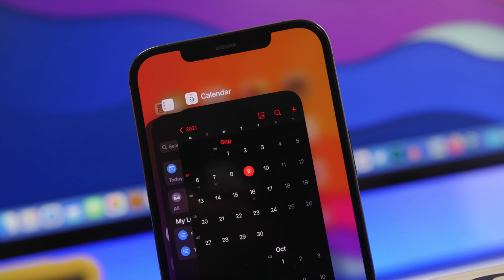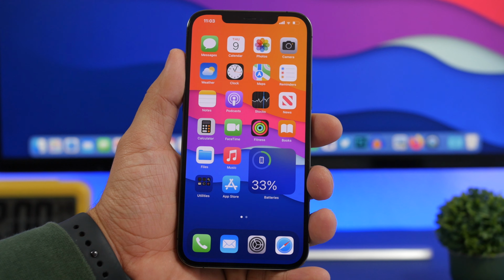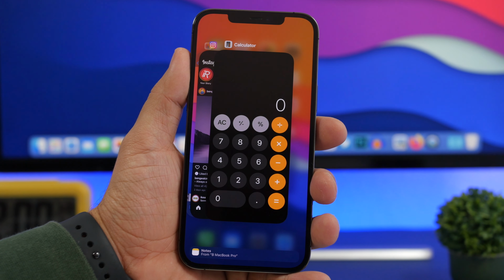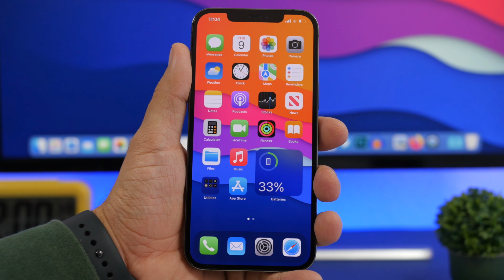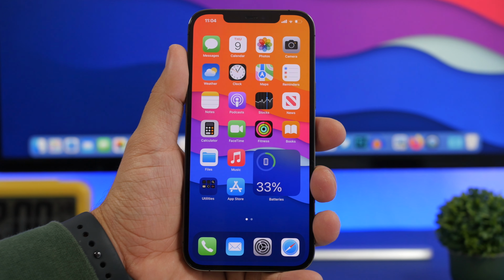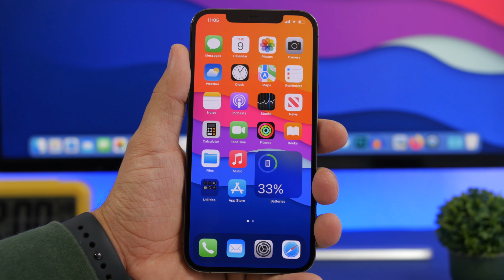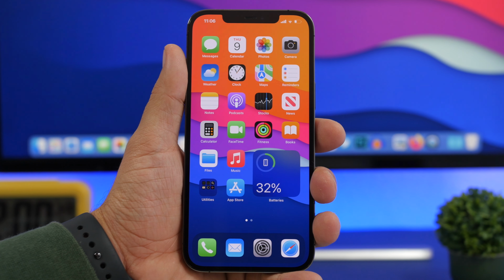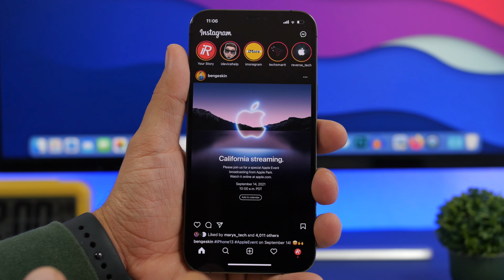iPhone Will Never Have a 'CLOSE ALL APPS' Button - Here Is WHY !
The iPhone doesn't have a close all apps button and there are e few reasons why. Even though it has been requested for a long time a button to close all apps at once is never coming to iOS.

In this video you can learn the reasons to why Apple doesn't add a button to close all apps on iOS.